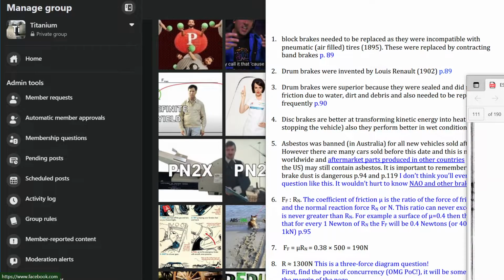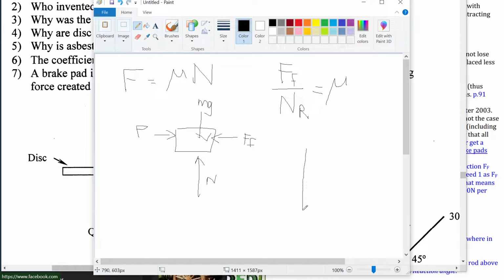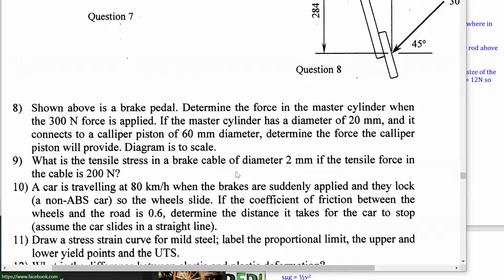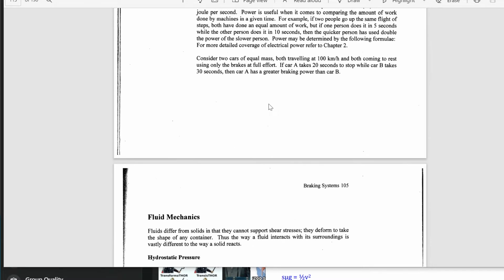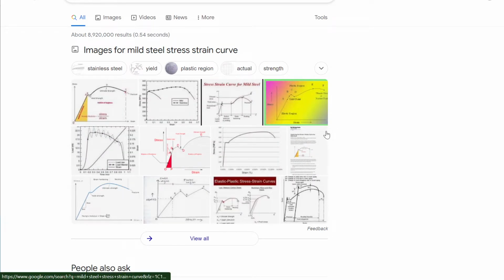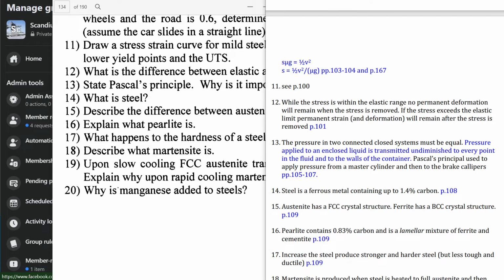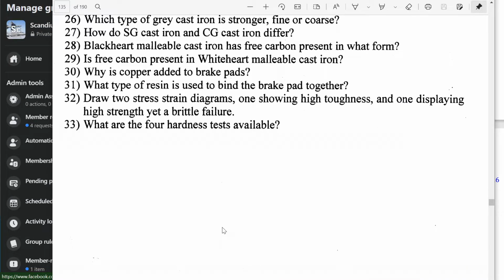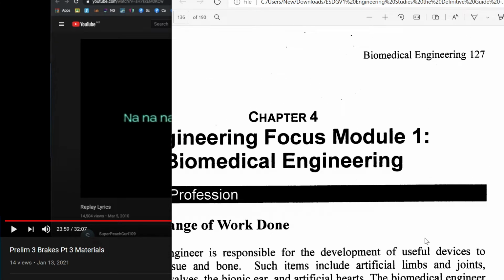PN3 ESDGV1 Chapter 3 Review Answers